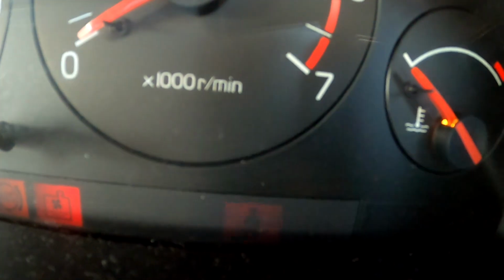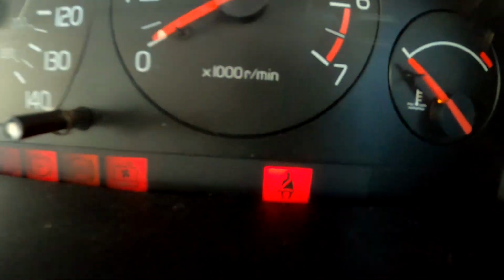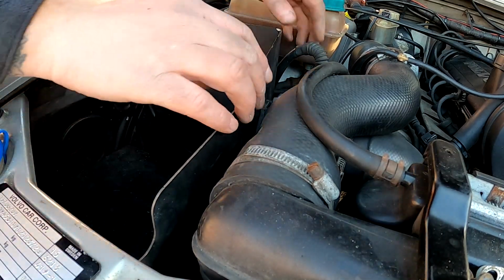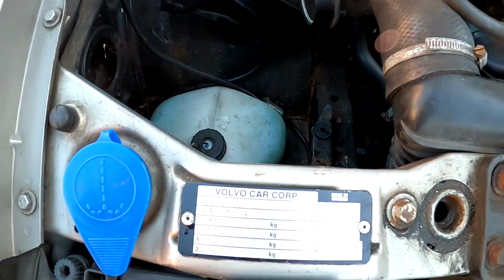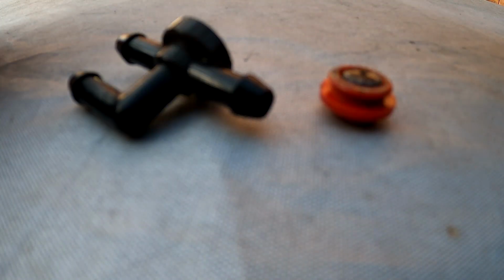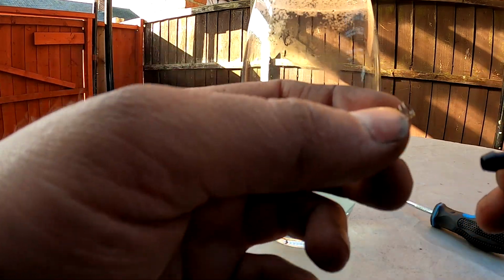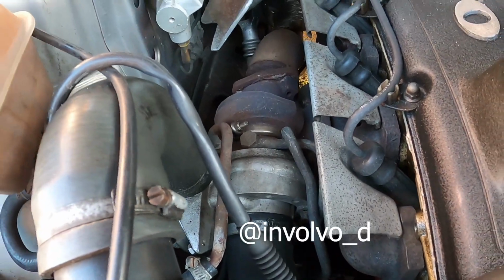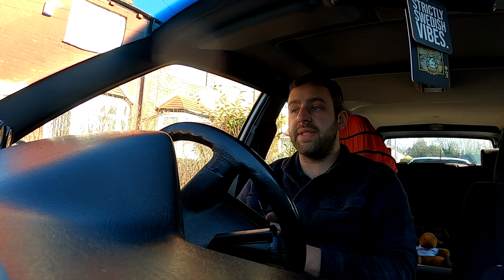VOLVO 940 TURBO - WASHER PUMP REPLACEMENT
Hi and welcome back to the channel so in this episode we get some jobs done on the Volvo 940, new washer pumps are first up.

SC